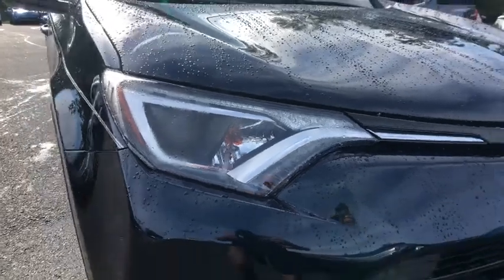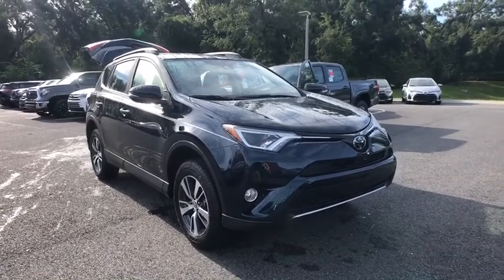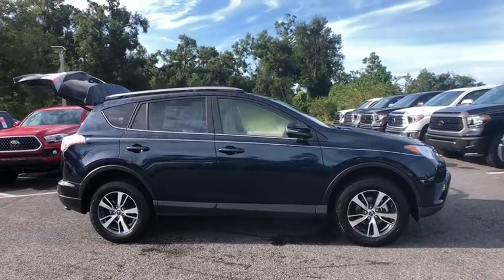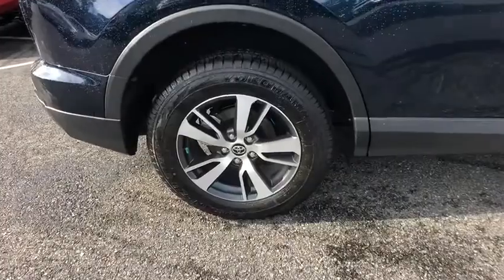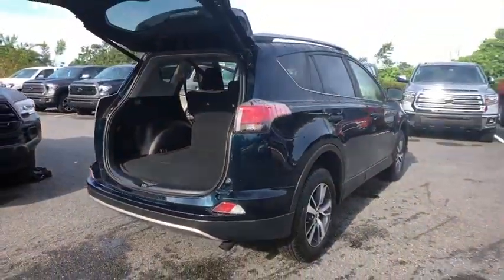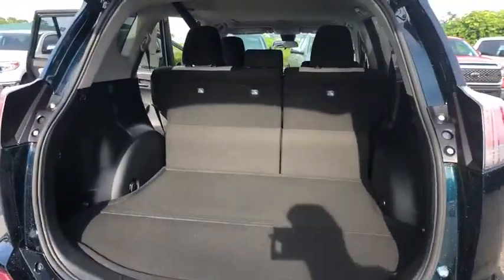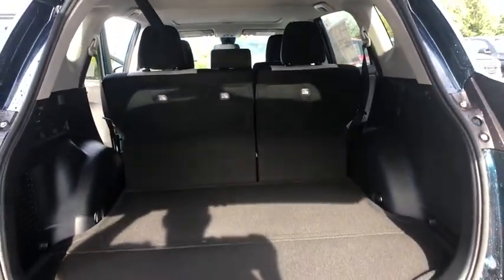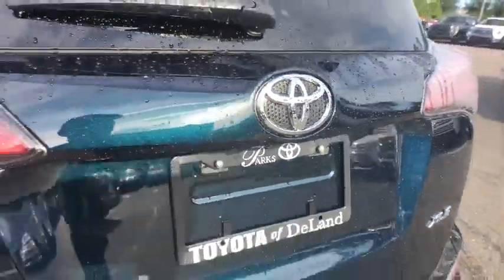2018 Toyota RAV4 Longwood, Orlando, Lake Mary, Sanford, Daytona Beach, FL MJJ195586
Blue New 2018 Toyota RAV4 available in Longwood, Florida at Parks Toyota. Servicing the Orlando, Lake Mary, Sanford, Daytona Beach, FL area.

Parks Toyota
1701 South Woodland Boulevard